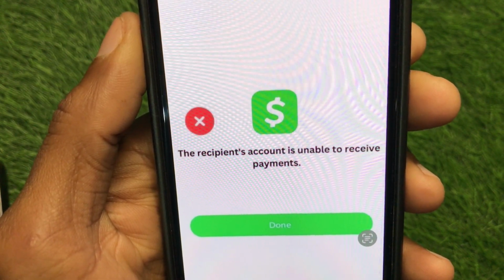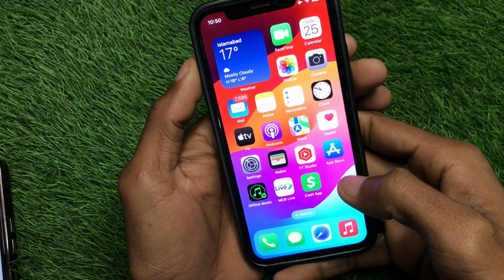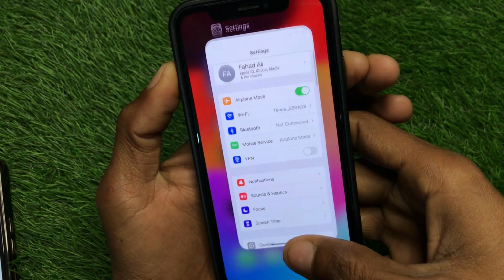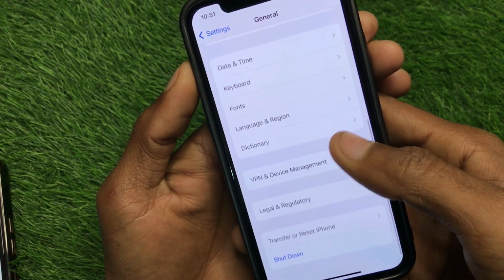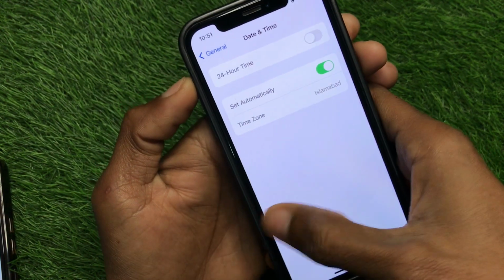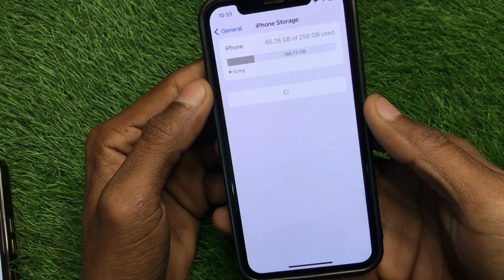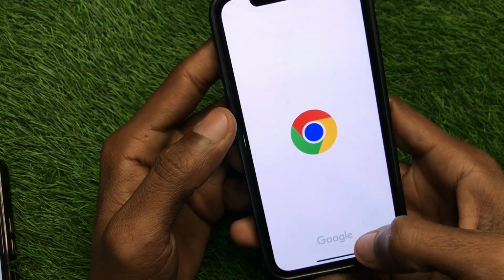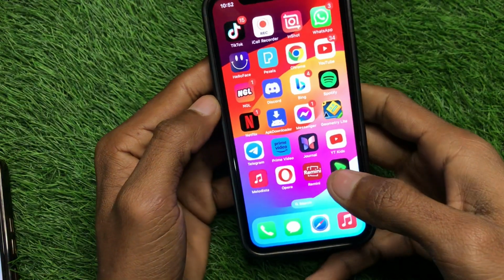How to Fix The Recipient's Account is Unable to Accept Payments Cash App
In this video, I will help you to fix The Recipient's Account is Unable to Accept Payments Cash App. Please watch till the end.

How to Fix The Recipient's Account is Unable to Accept Payments Cash App 2024